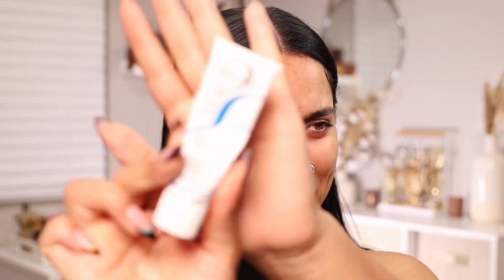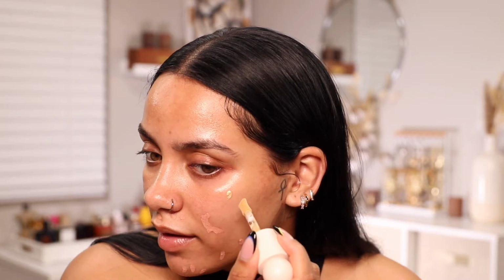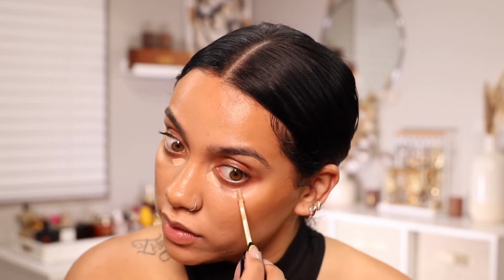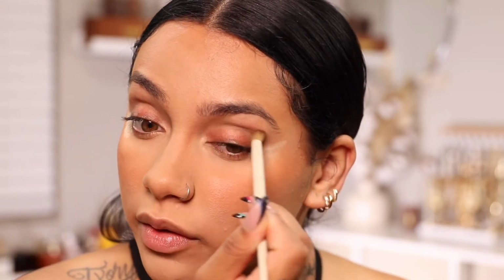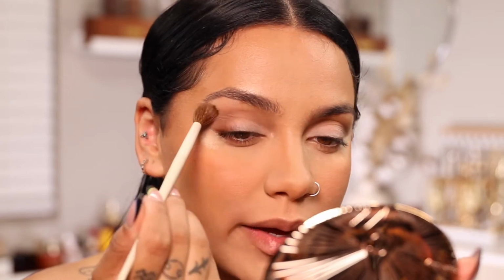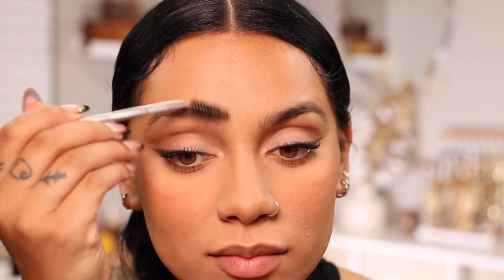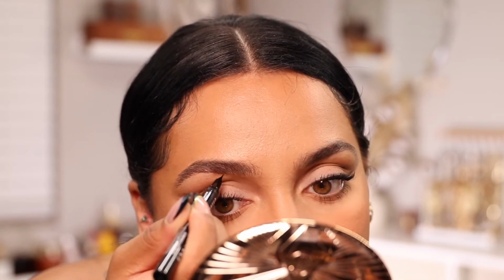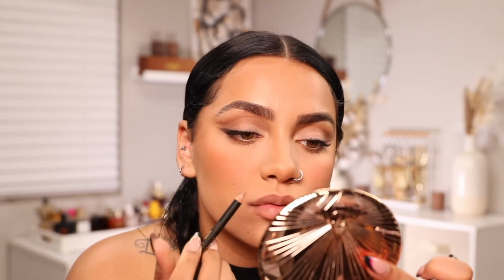GET READY WITH ME: SIMPLE EVERYDAY MAKEUP | MYESHA POLNETT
FAQ:
Vlog Camera: Sony ZV-1
Camera: Canon EOS Rebel t7i w/ EF 17-44mm lens (bought separately)
Edit: Final Cut Pro
Age: 23
Ethnicity: Black & White